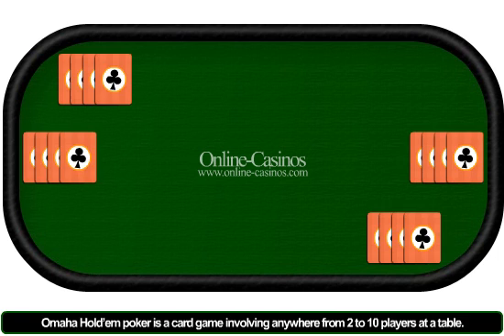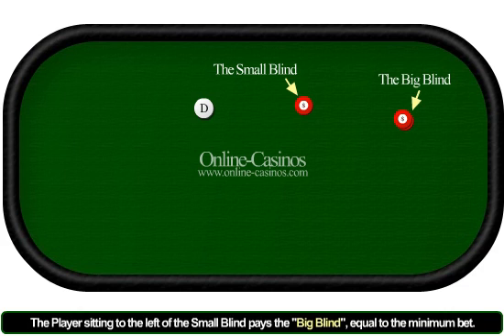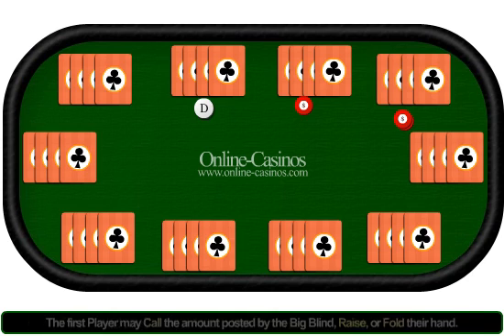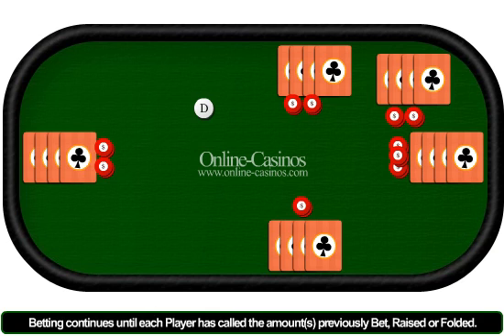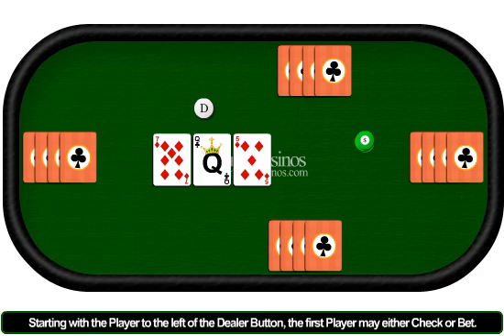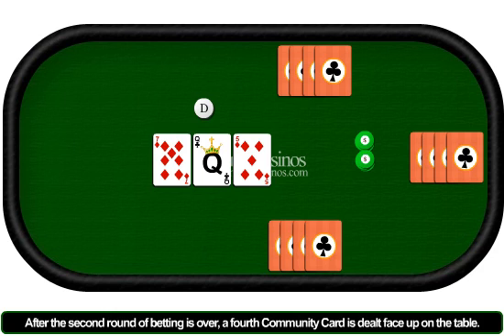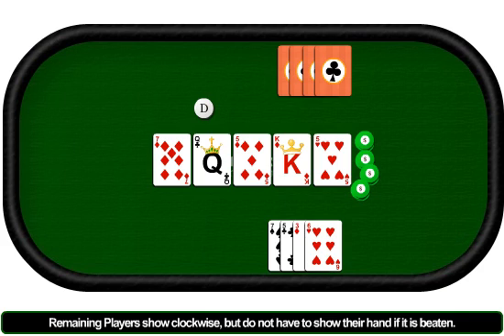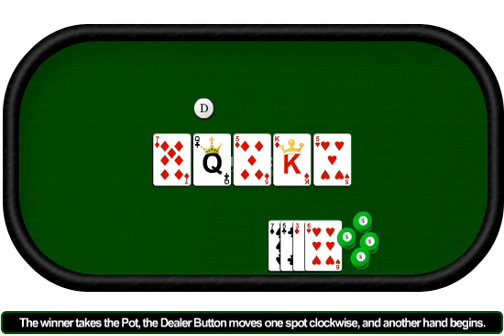How to Play Omaha Poker - Omaha Poker Rules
Learn how to play Omaha poker quickly and easily with our animated omaha poker game overview.  From betting positions to the important differences between Omaha and Texas Holdem, we'll have you ready to start playing in no time.

For more information on how to play omaha poker online, including tips, tricks, strategies and more visual instructions,